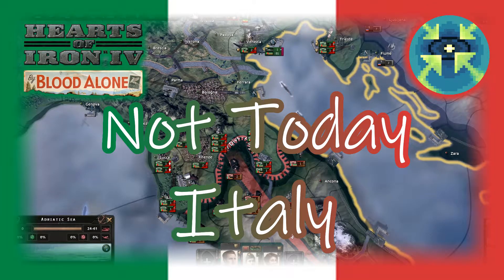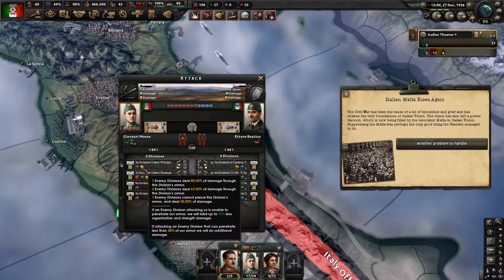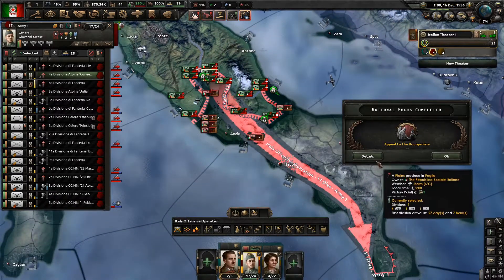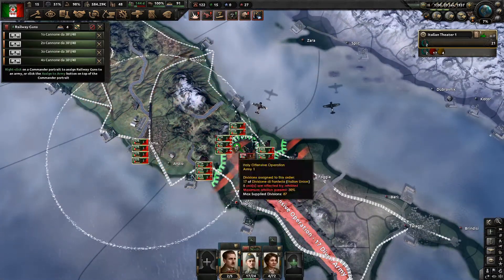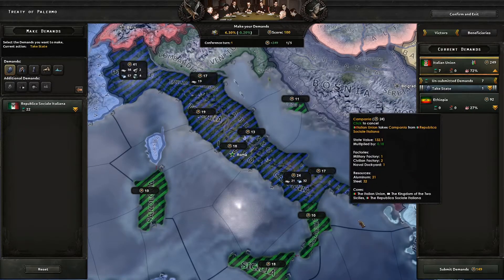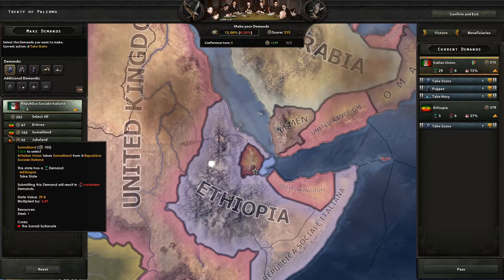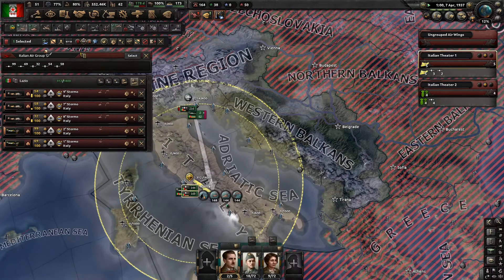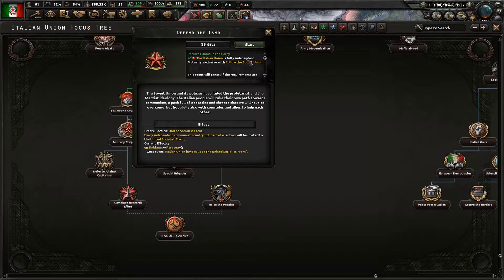Not today Italy | E2 | Hearts of Iron IV by Blood Alone (Hoi4 BBA)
This is a blitz-series to explore the new features of Hearts of Iron IV that came with the new DLC by blood alone released last week. We take Italy out for a spin to gather what is probably the easiest achievement of the new DLC, "Not today", mostly to have some sort of focus/direction that does not require to much planning or thought. My real objective is to show all the new features in an as short series as possible and I think I manage to touch, play and test all of the latest features except the career-profile changes & new in-game awards(pseudo-achievement).

Were playing Hoi4 BBA on the latest available patch 1.12.2 with all DLC enabled.

I'm not in need of any financial support or donations or otherwise, but if you are the kind that feels that something has to be given; The organisation Swedish Rescuers can lighten your burden, they are buying up disused emergency vehicles and driving them down to the frontlines in Ukraine where they are desperately needed.

I hope you enjoy this blitz-series!